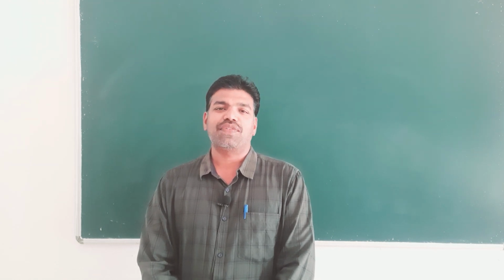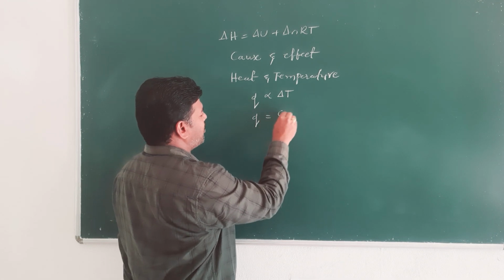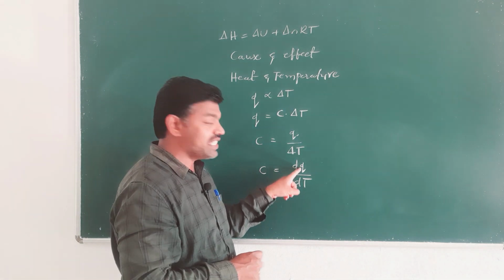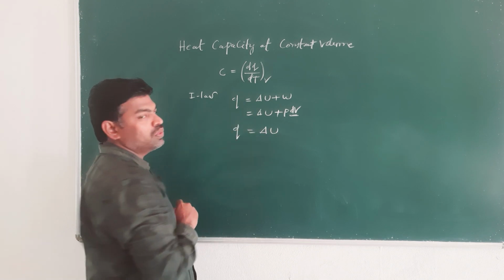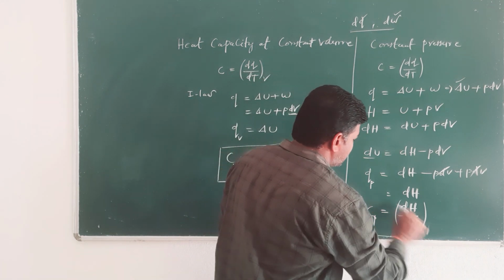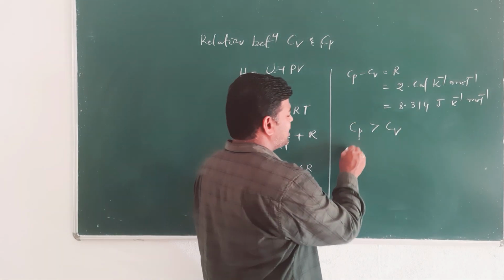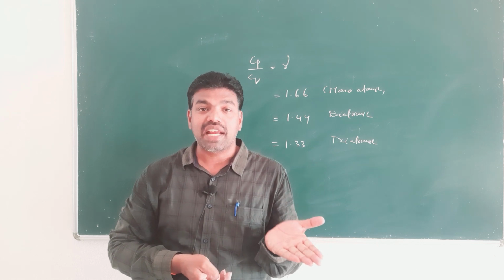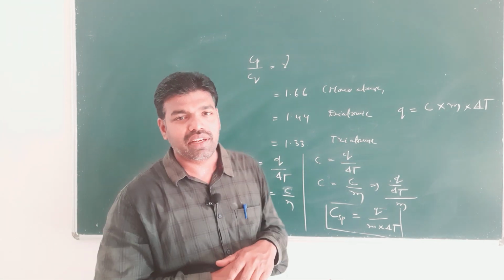Cause & Effect //Heat Capacity //Cp, Cv// TDS (Part-5)//Lecture-59